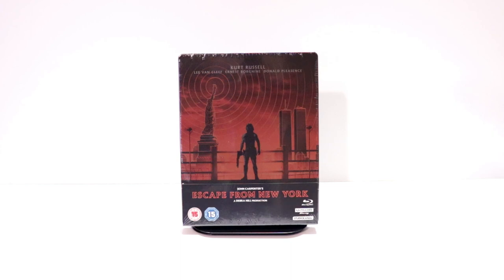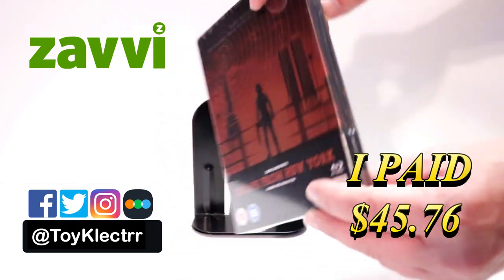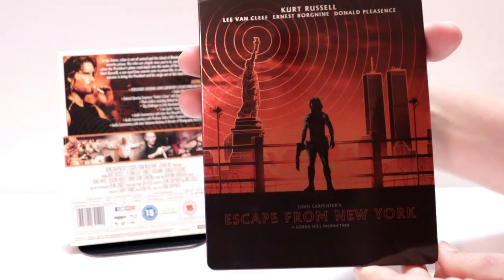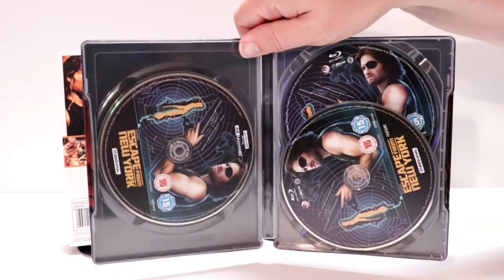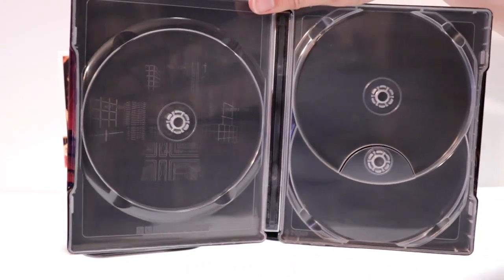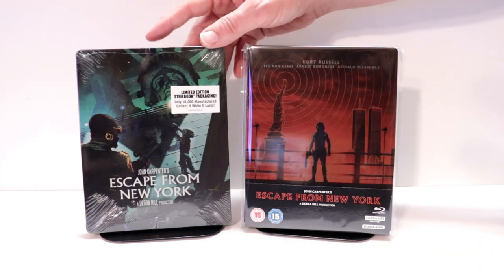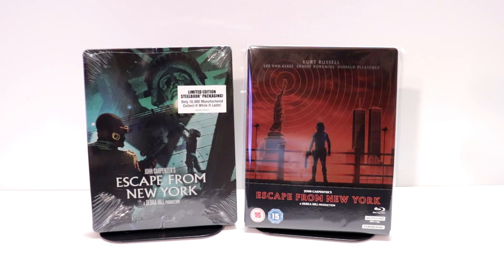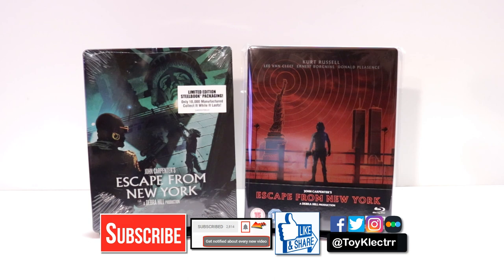John Carpenter's Escape From New York Zavvi Exclusive 4K Ultra HD Steelbook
Check out the Zavvi Exclusive 4K Ultra HD Steelbook for John Carpenter's Escape From New York!

Purchase the Blu-ray for your collection